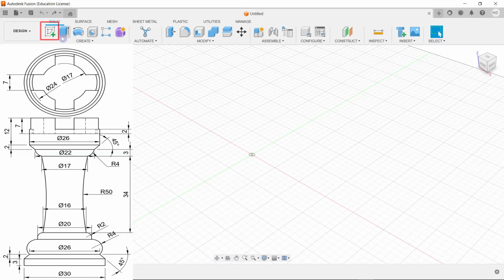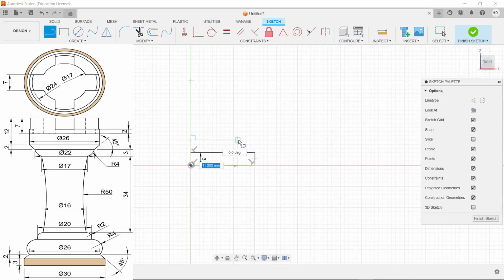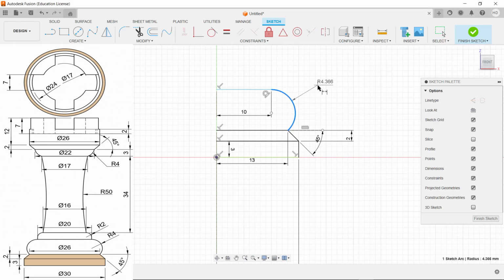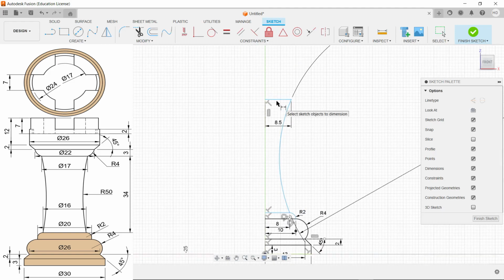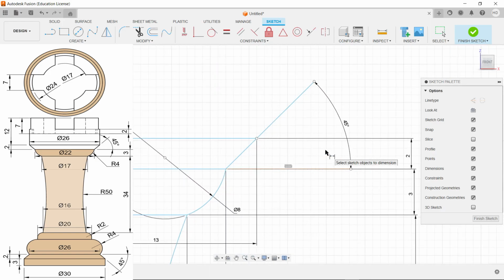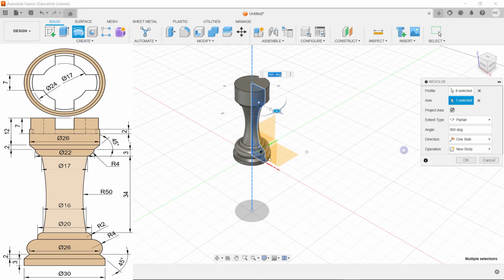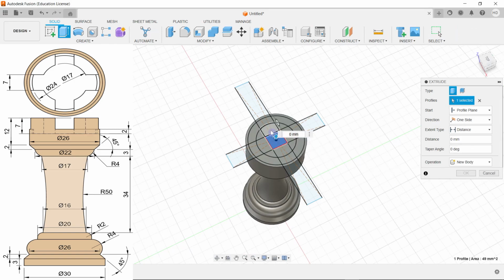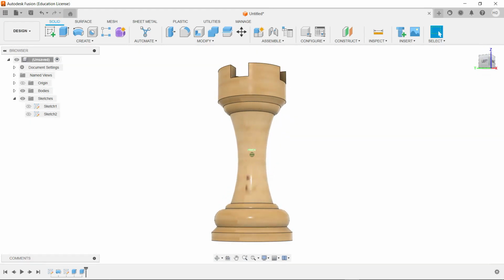Crafting Chess Brilliance: Designing a 3D Rook in Fusion 360। Video - 8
Join us on a chessboard conquest as we delve into the fascinating world of 3D modeling with Fusion 360! In this captivating tutorial, we'll guide you step-by-step through the process of crafting your very own 3D model of a classic chess rook.

From laying the foundation with precise sketches to adding intricate details that capture the essence of this iconic chess piece, you'll learn invaluable techniques to elevate your design skills to grandmaster levels. Whether you're a seasoned designer or a curious beginner, this tutorial offers something for everyone, unlocking the secrets to creating stunning 3D models with Fusion 360.